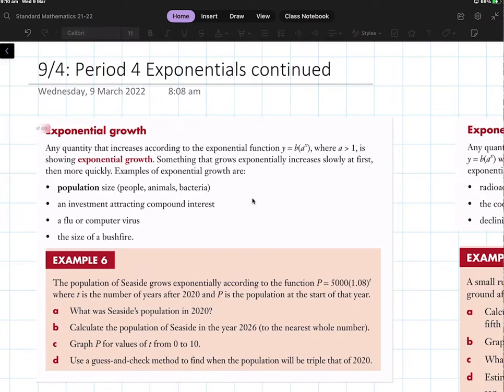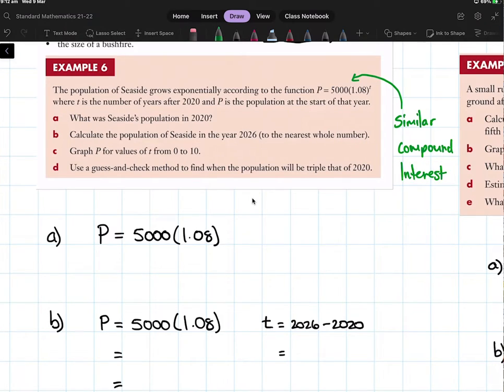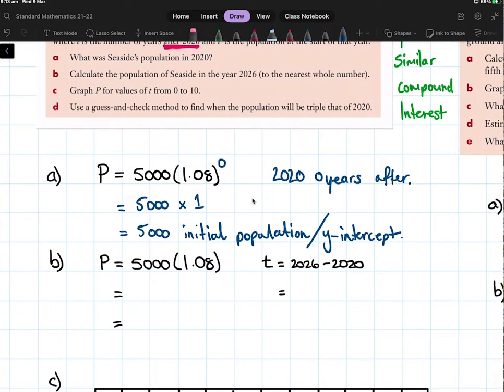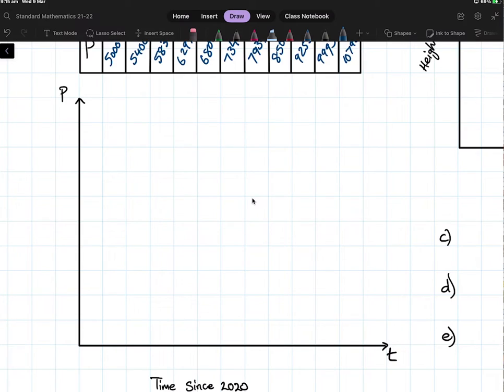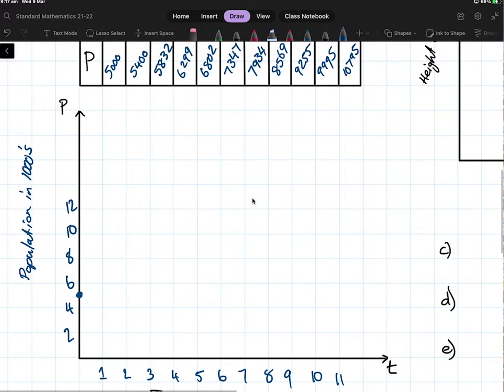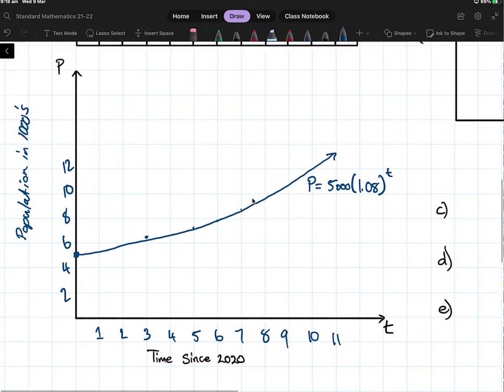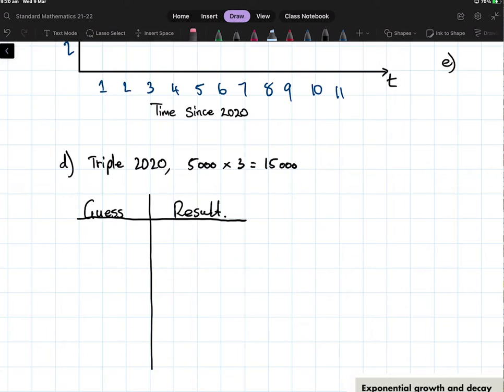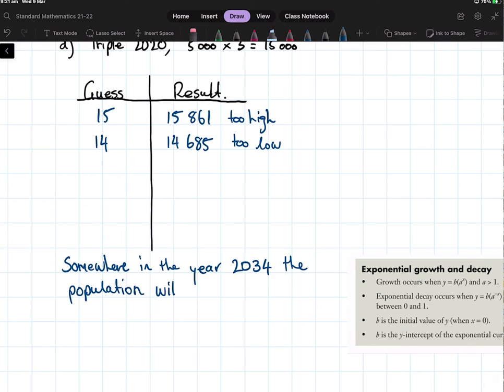Exponential growth example